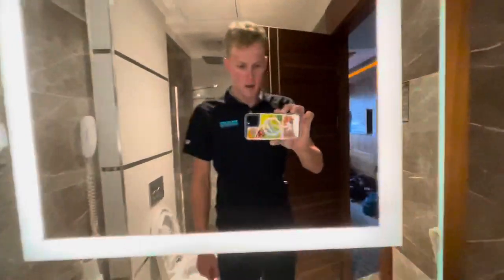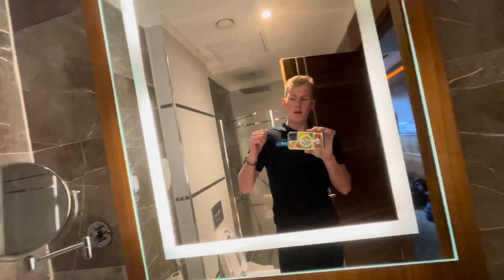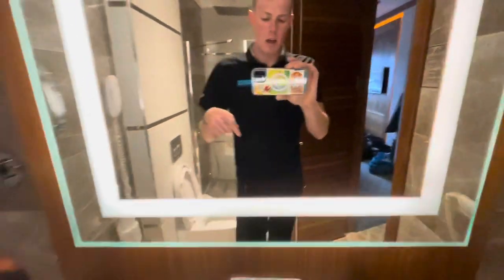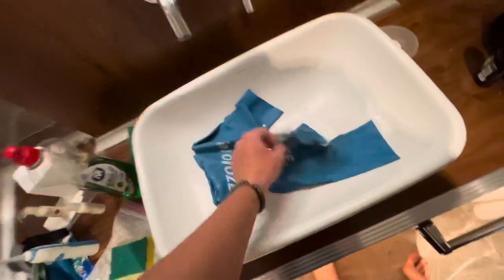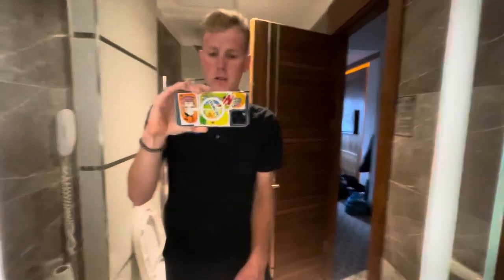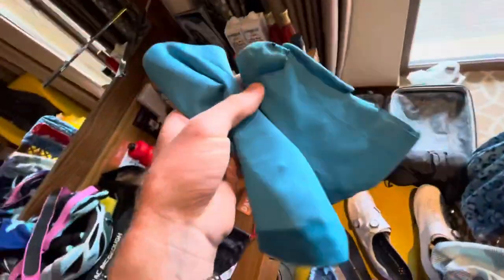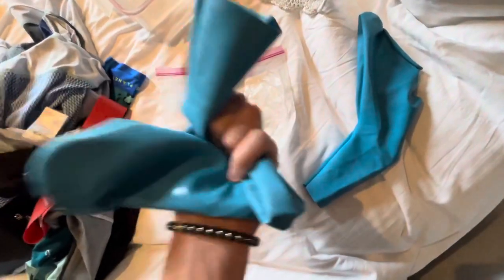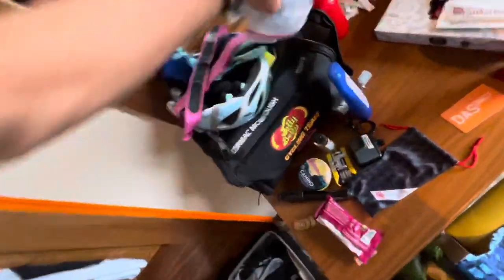How to Properly Care for Velotoze Shoe Covers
Do this and your Velotoze will have long lives and be easy to put on every time.
My equipment:
ISM PN 1.0 Saddle
Stages Dash computer
Stages Power Meter
VeloToze Shoecovers
100% Sunglasses
SupaCaz Bar Tape
SupaCaz Bottle Cage
Pedros Multitool
Defeet Socks
Gopro Seat-Rail mount
Gopro 7 Silver